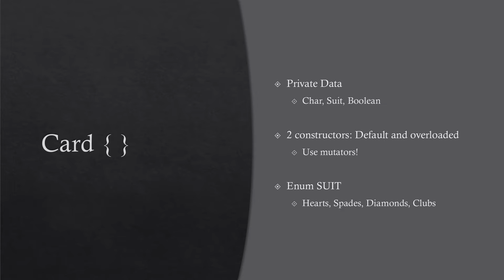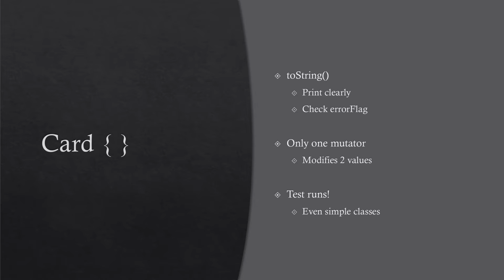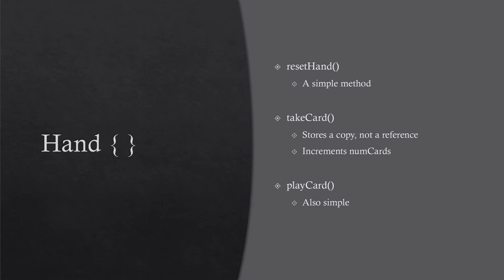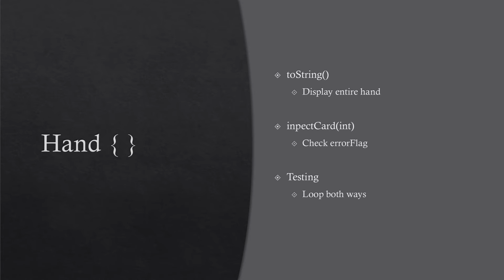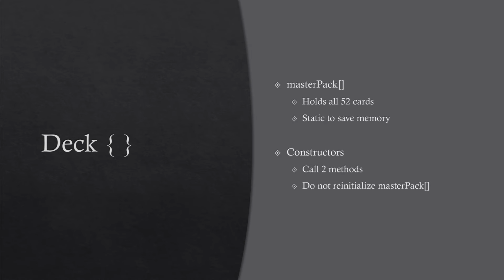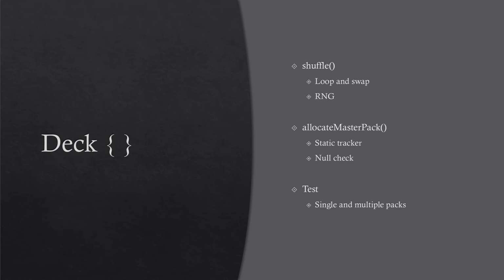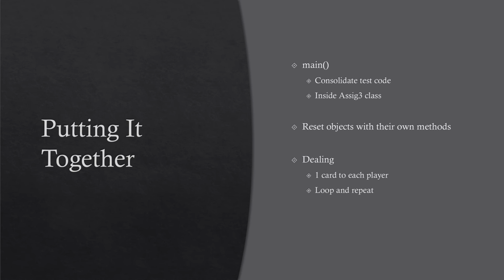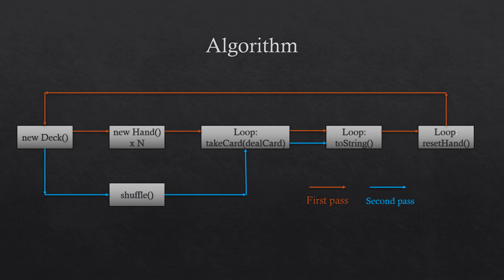CST 338 - Lab 3 Overview